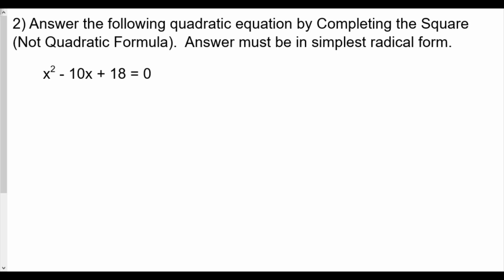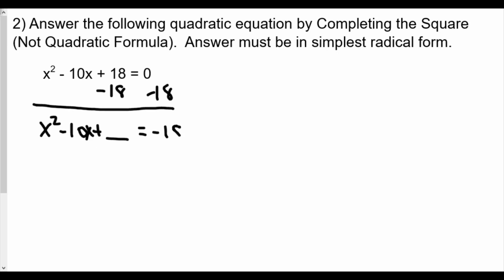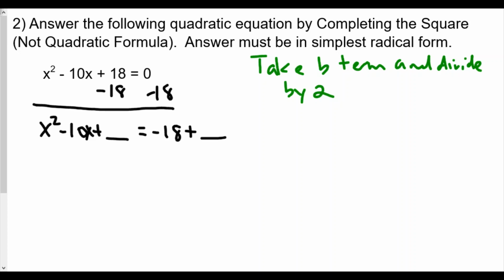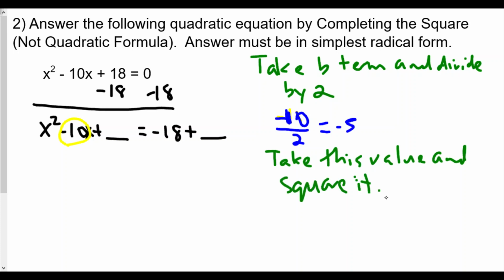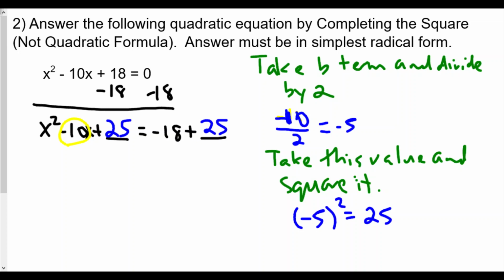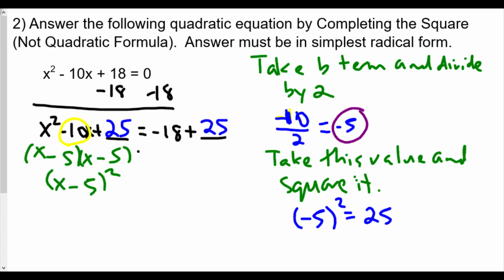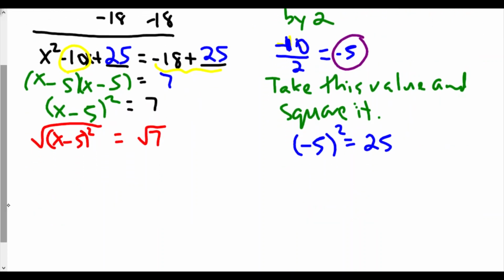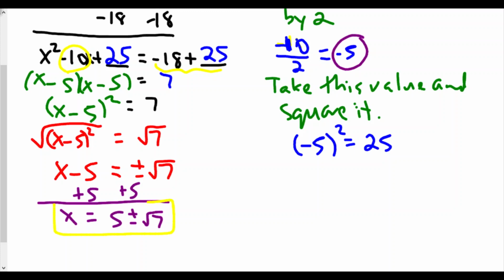MRS22 Spring 2021 Quadratic Quiz Review Question 2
In this video we solve a quadratic equation by completing the square.